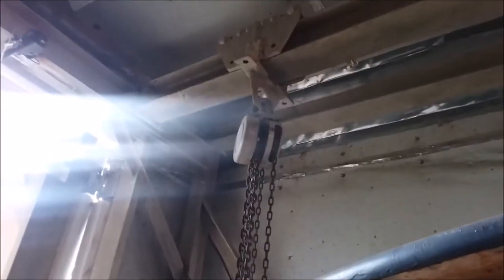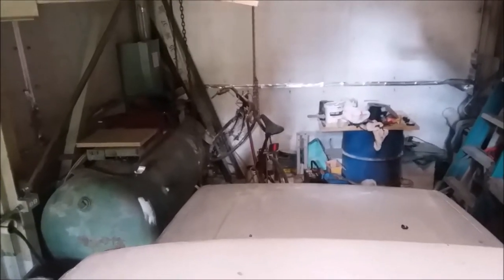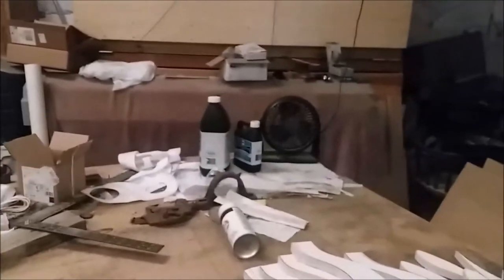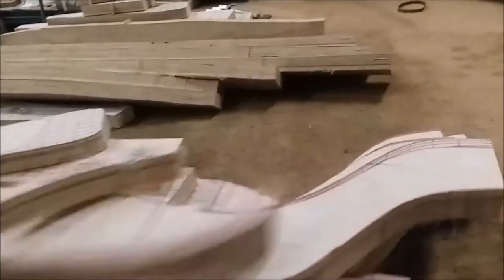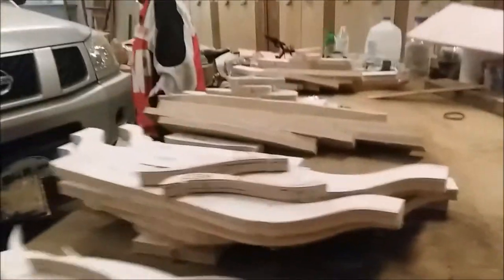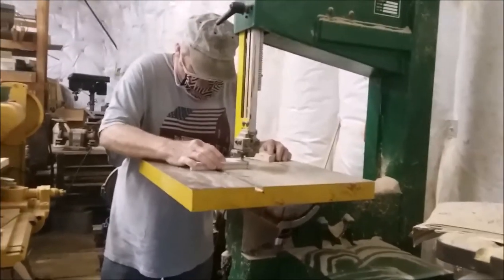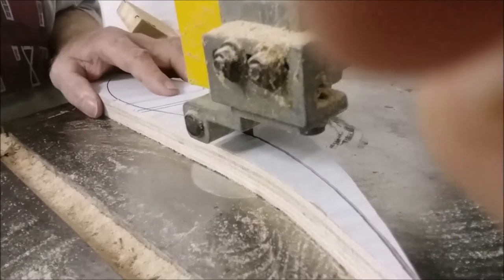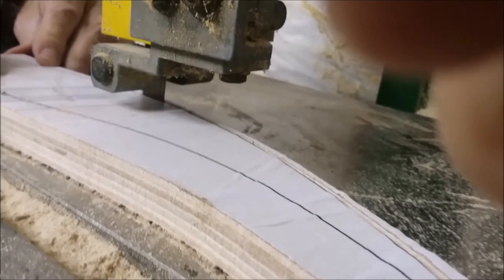BUILDING OUR DREAM HOUSE IN THE PHILIPPINES TOUR OF OUR MACHINE SHOP WITH ONGOING PROJECTS.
BUILDING OUR DREAM HOUSE IN THE PHILIPPINES, UPDATE, TOUR OF OUR WORKSHOP, CUTTING SOME PARTS